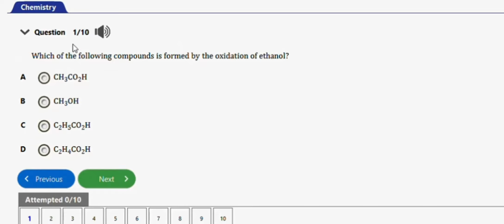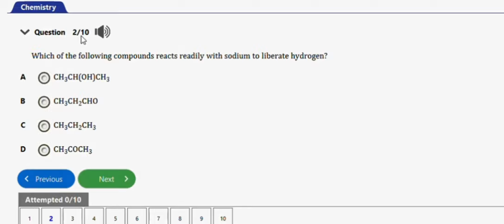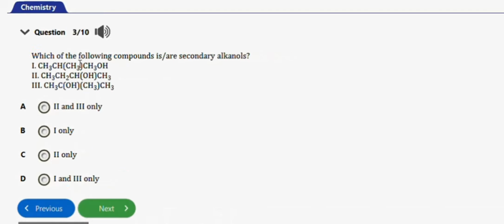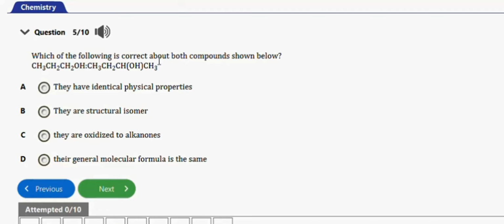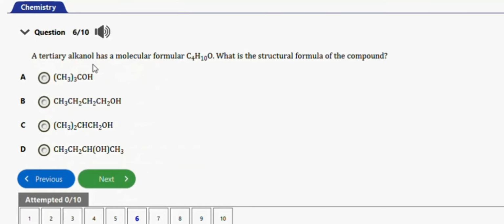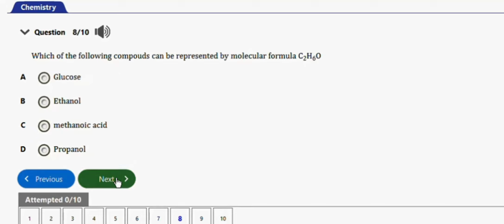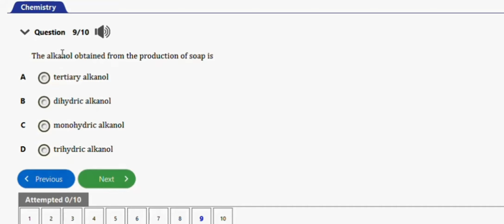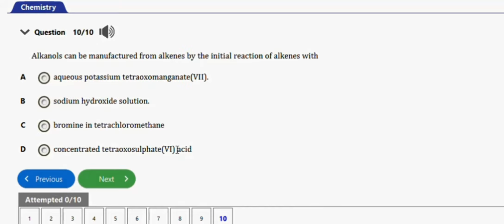NEET Chemistry 2026 Likely MCQ/PYQ On Alkanols (One Shot In English)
NEET Chemistry Online Tutorial Likely Questions And Answers On Alkanols

Alkanol is one of the basic problems in NEET chemistry.

In this NEET chemistry online class video, I answered these NEET chemistry questions on  alkanols

This video is a definite guide to smashing questions on alkanols in NEET chemistry